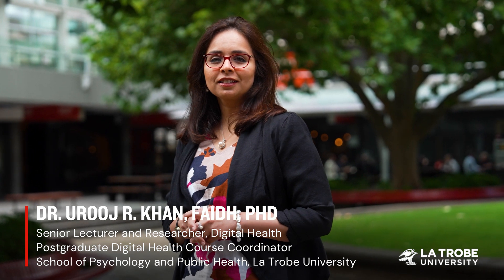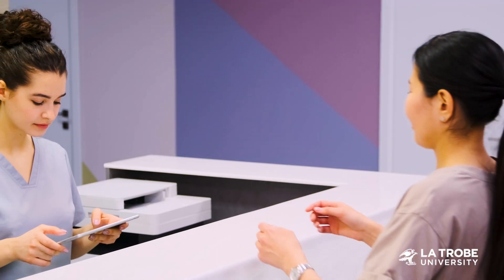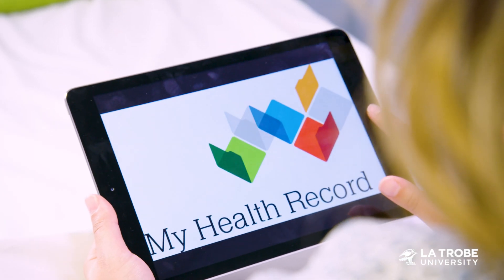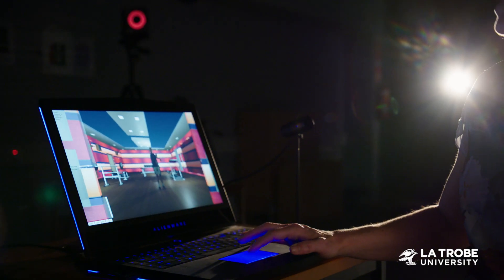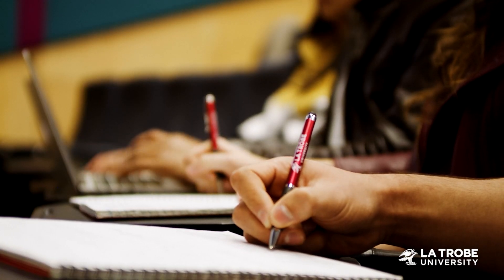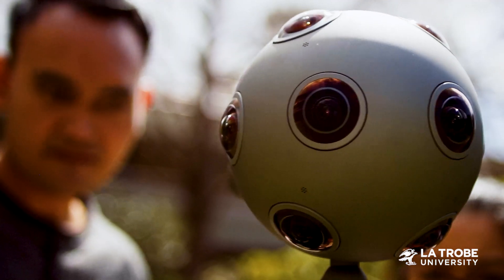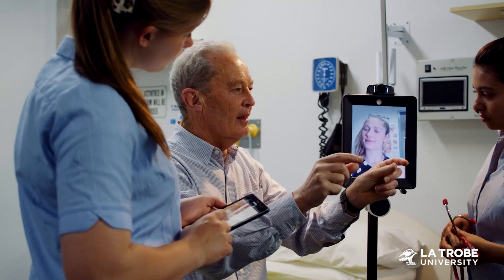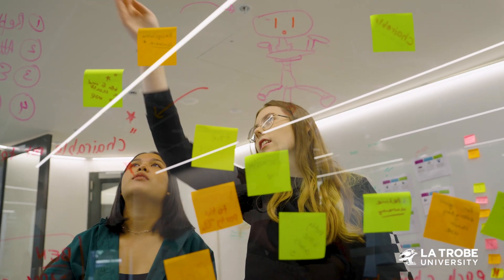Digital Health courses at La Trobe University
Digital transformation in healthcare is here. Be a part of it. La Trobe University's courses in Digital Health gives you the specialised knowledge and skills to meet the booming demand for professionals who can design, develop, implement, and manage leading digital health technologies and innovations.